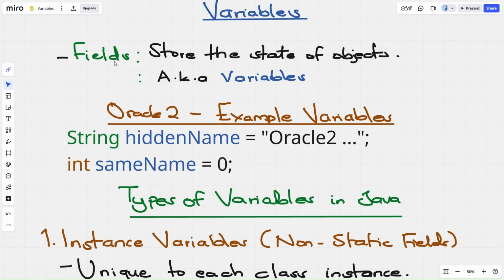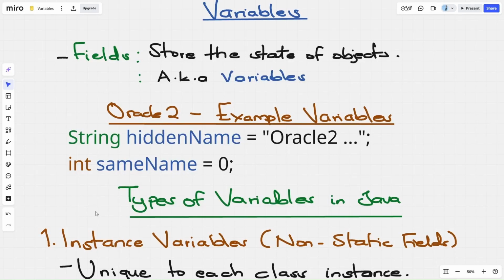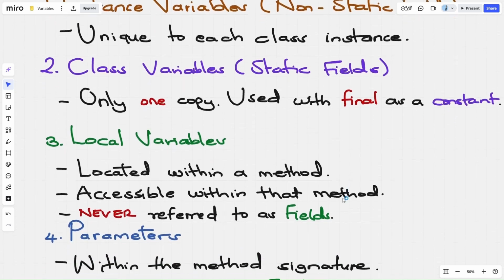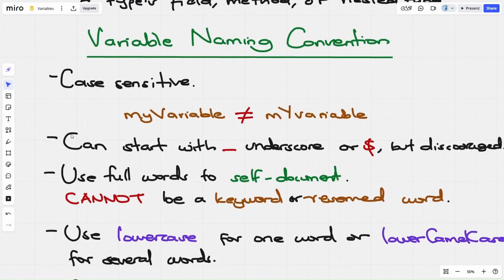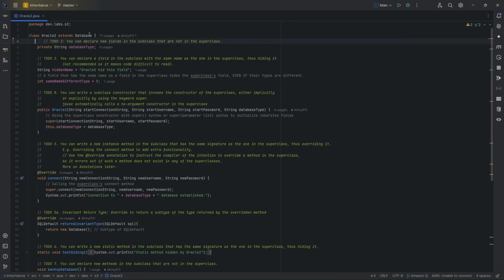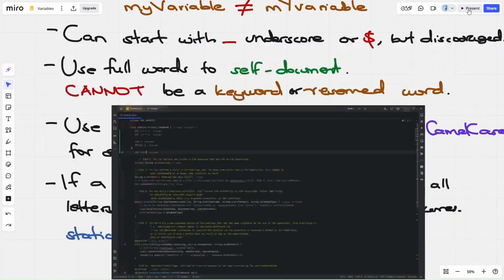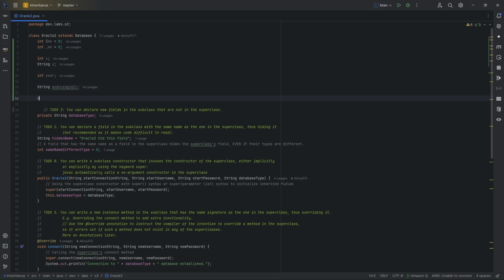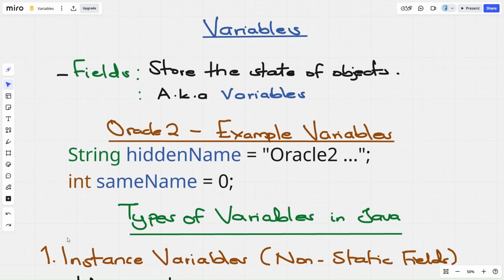Variables - Language Basics - Learning the Java Language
This section introduces variables.